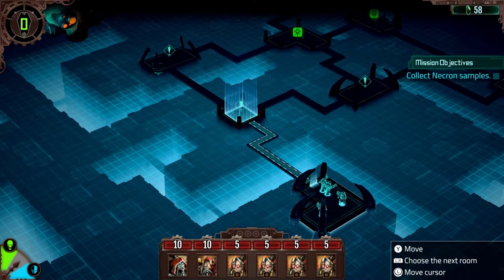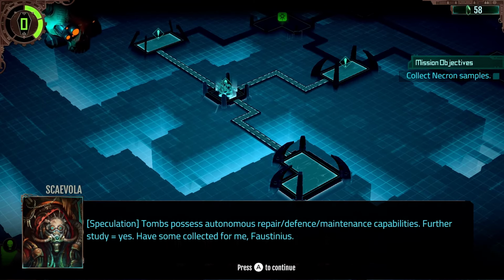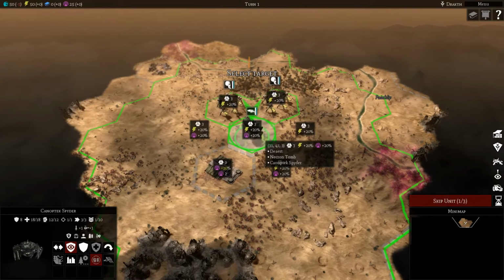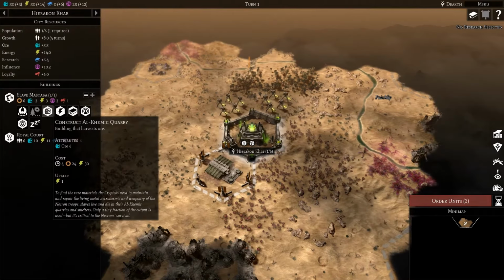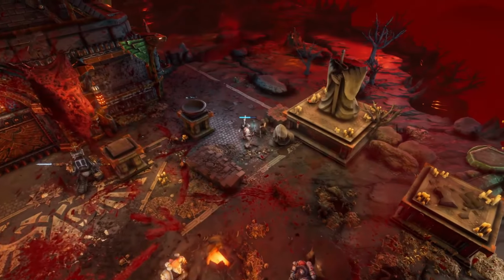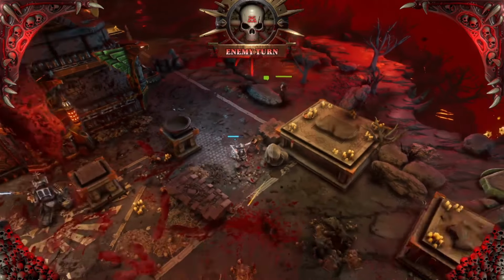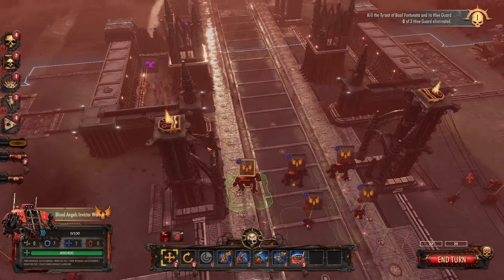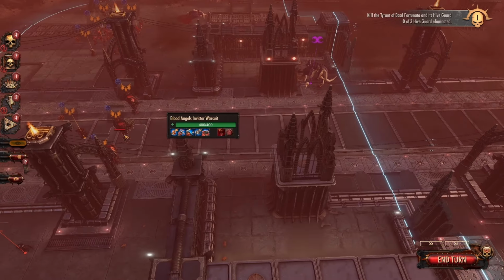Top Five Warhammer 40K Strategy Games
The best Warhammer 40K strategy games you can buy and play right now. Real-time, turn-based, fleet combat, squad tactics. If it’s strategy and it works, it’s here.

Where strategy gaming meets good vibes! Join us as we break down the tactics, share tips, and have some fun chatting about all things strategy. Tune in for laid-back discussions, game reviews, and more. No stress, just Critical Moves.